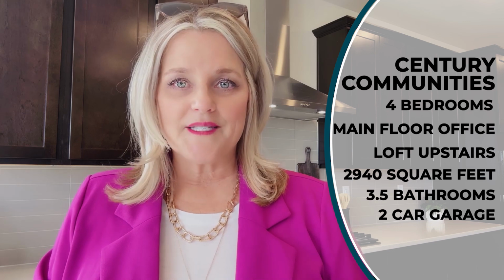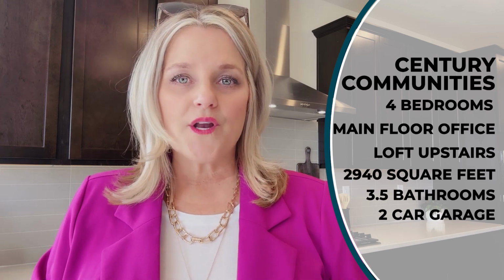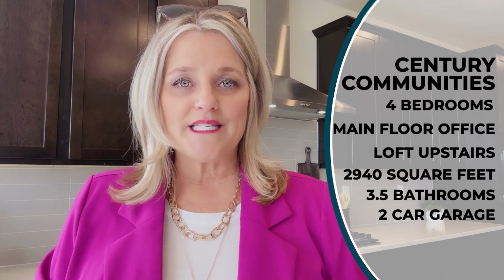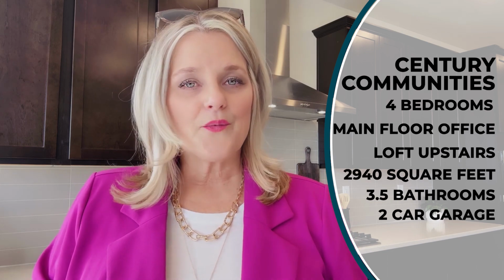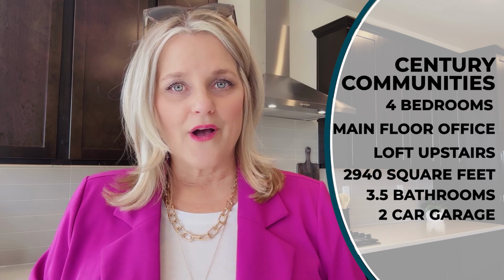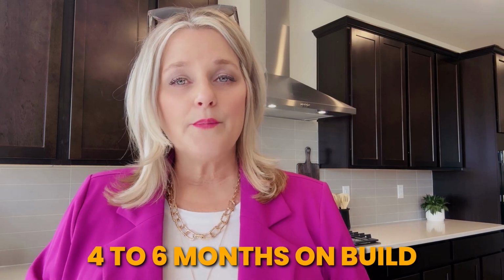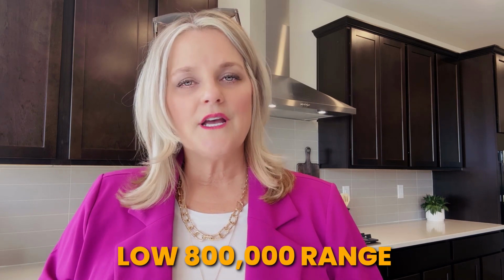Step Inside a Parker Colorado Stunning New Home!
For Sale:  Parker Colorado - New construction homes in Parker - a suburb of Denver Colorado.

These new Parker Colorado homes are located in the Alder Creek community which is a prime location with easy access to the Denver Tech Center (DTC), downtown Denver and I-25 and the Denver International Airport.

This Aster floor plan features 4 bedrooms + a loft and a main floor office, 3.5 baths and a 2 car garage.  It's approximately 2,940 sq. feet plus a basement.

There are 5 different floor plans in this collection, including a ranch level home and plenty of 2 story homes.  Prices in this collection begin at $649,990 at the time of filming.  The Aster floor plan is finishing off at about $810,000.

If you're considering moving to Parker Colorado, or anywhere in the Denver Colorado metro area, be sure to give us a call, shoot us a text, send us an email, or schedule a Zoom call. We'd love to help you make a smooth move to Denver Colorado!

Kathy Hansen is a local Real Estate Agent with eXp Realty who specializes in the Denver suburbs, helping people with both buying and selling home in the area.  Weather you are looking to move in 10 days or 10 months, give me a call, shoot me a text or send me an email, so that we can strategize to make your move easy and smooth!

F A C E B O O K ➳  homesbyhansen
I N S T A G R A M ➳ @itskathyhansen
TIKTOK ➳ @itskathyhansen